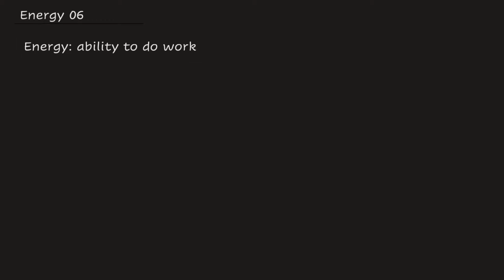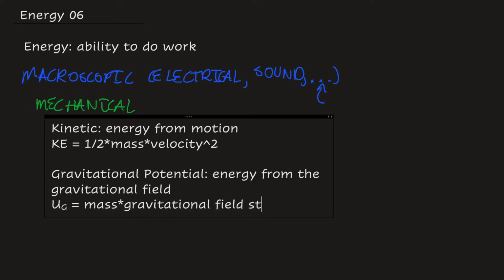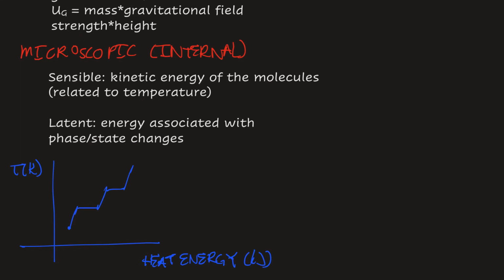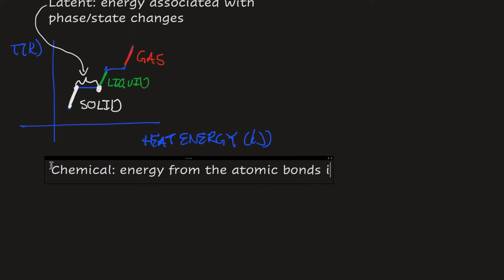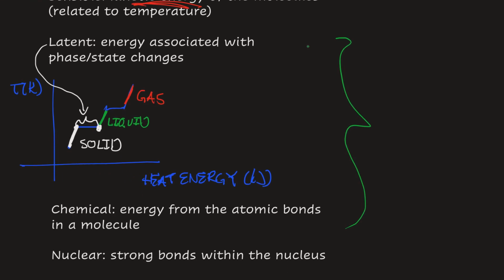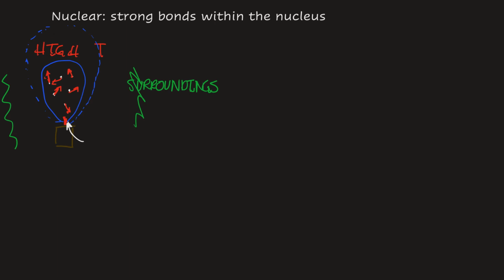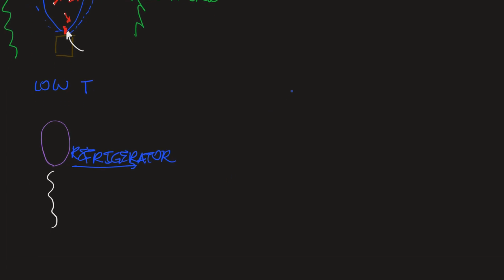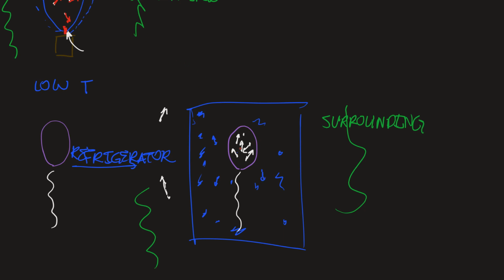Engineering Thermodynamics: Energy (06)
Forms of energy overview and understanding ability to do work in high vs. low temperature systems relative to the environment.